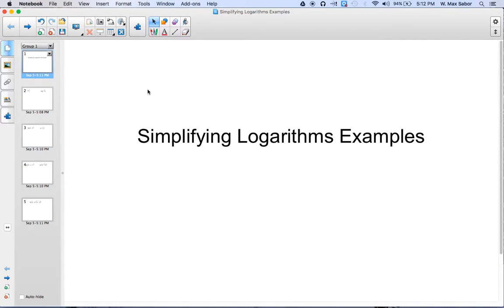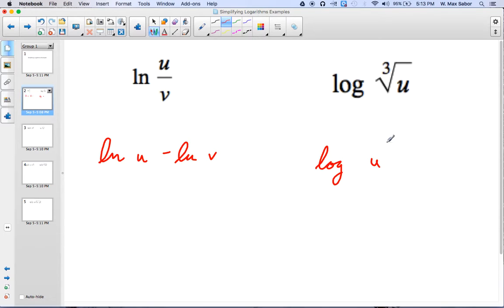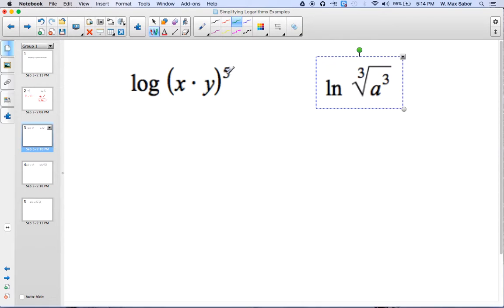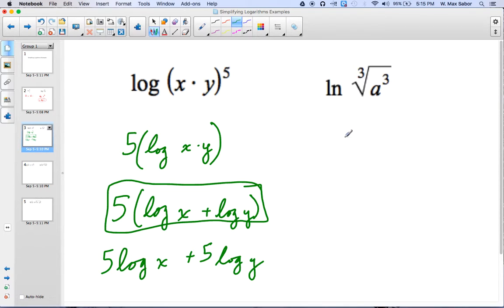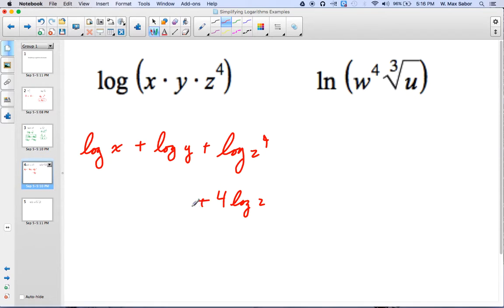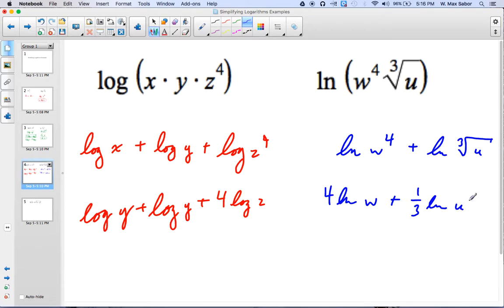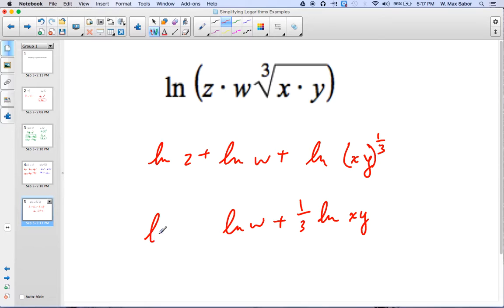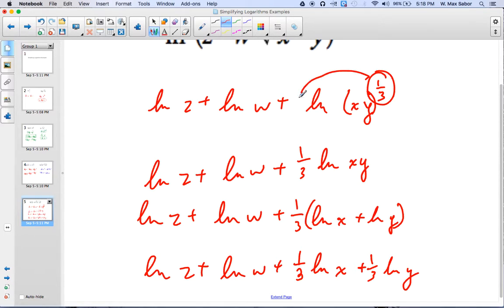Simplifying Logarithms Examples